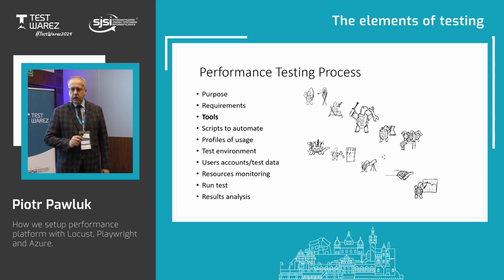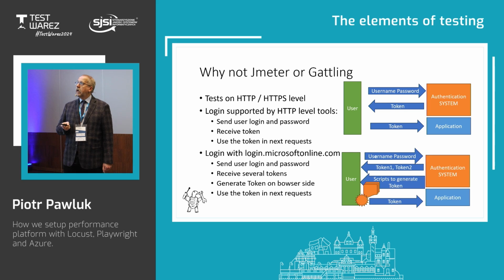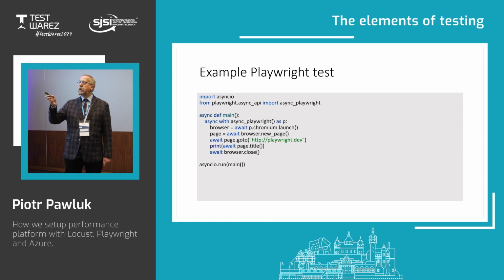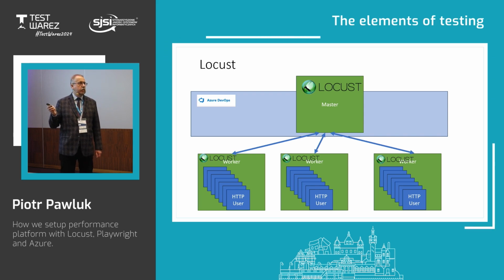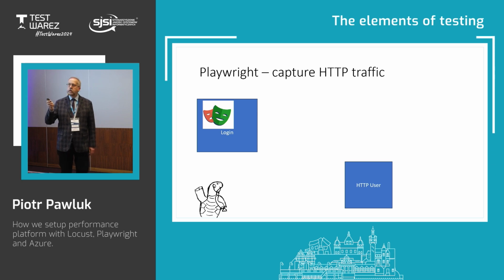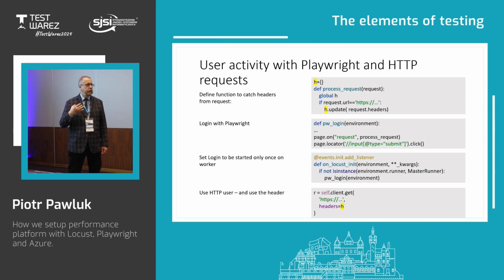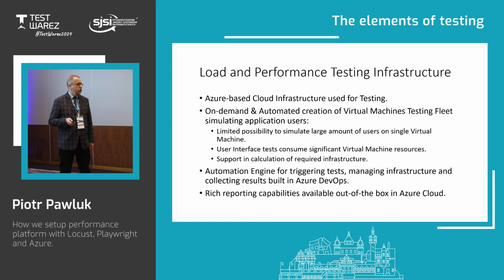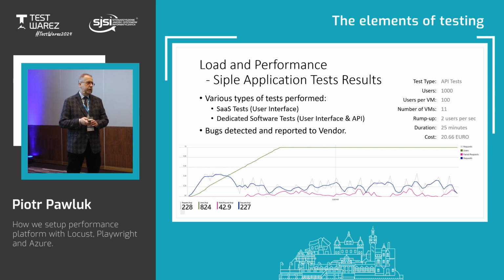Piotr Pawluk - How we setup performance platform with Locust, Playwright and Azure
We have one big project on the radar, where we expect thousands of users working in parallel with new application. To be prepared for this we decided to use some free performance testing tools, and check them in smaller projects. Everybody knows that Jmeter is the king in this area, and no far behind we have Gatling.  In our project it appeared that it is very difficult to use these tools. Why? Ill show in my presentation.

Fortunately we found another solution, which we used: it is combination of Locust and Playwright with support of some infrastructure in the cloud.

Locust  is a python based tool for performance testing, and Playwright is a tool for test automation which supports python.

This combination is not perfect, and we had to overcome some difficulties. So I will share with you what the problems we faced, and which solutions we found or developed for them.